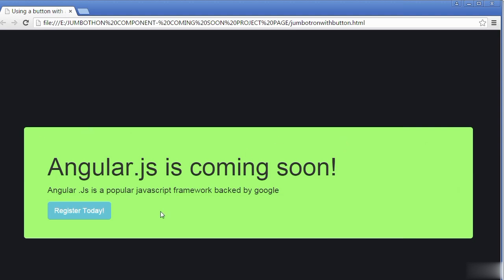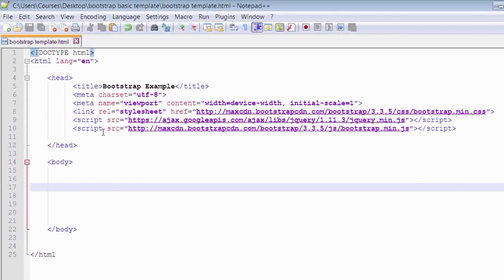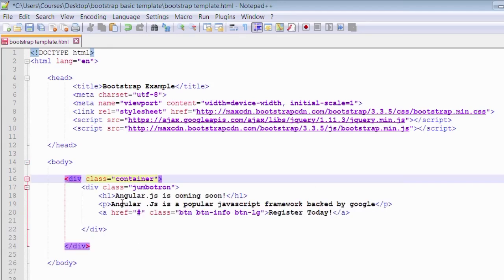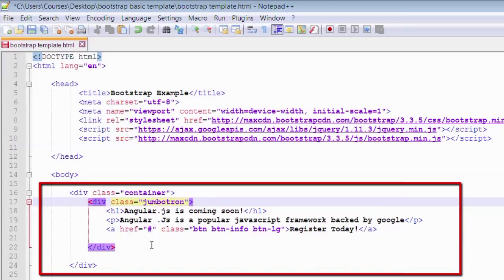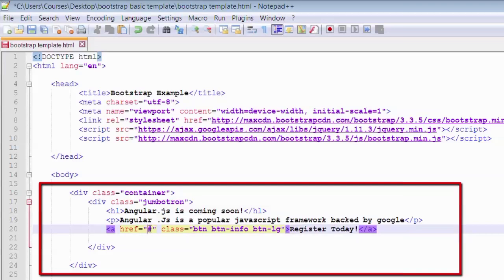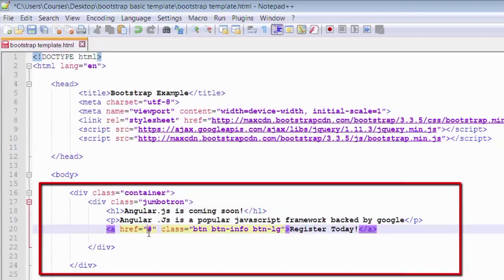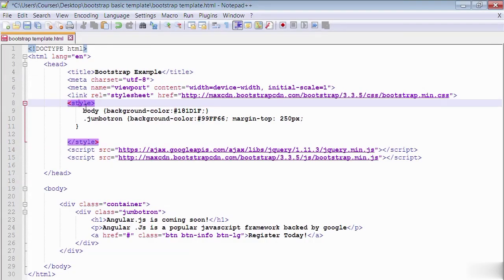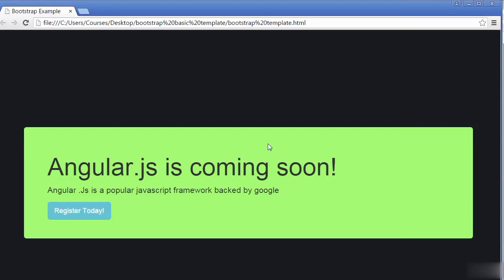How to Build a Bootstrap Website in 5 Minutes | Jumbotron & Buttons | Lesson 32 (2026)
Speed up your web development! In Lesson 32 of our Full Stack Web Development series, we’re putting everything we've learned together to build a professional one-page website in just minutes.

You’ll learn how to use the "Jumbotron" component to create a high-impact hero section and how to style Bootstrap buttons for a professional "Call to Action." I’ll also show you how to properly combine Bootstrap’s framework with your own custom CSS to change background colors and adjust layout margins for a unique look.

📌 Timestamps:
0:00:00 Introduction: Building a website in minutes
0:00:28 What is a Jumbotron? Drawing attention to content
0:01:10 Preparing the body: The Container class
0:01:54 Creating the Jumbotron div
0:02:27 Adding a Button: Using anchor tags and href hashes
0:03:10 Bootstrap Button Classes: btn, btn-info, and btn-lg
0:03:41 Testing the layout in Chrome
0:04:04 Customizing the Design: Adding background colors and margins
0:04:36 Final Result: A responsive, professional one-page site

This project is the perfect foundation for any landing page or portfolio. Follow along and build your first site today!